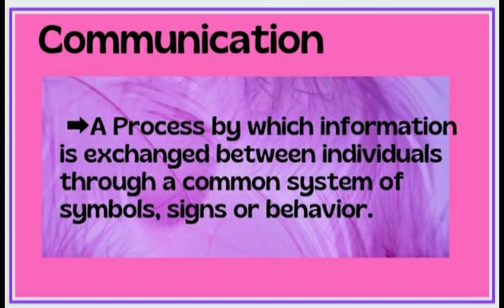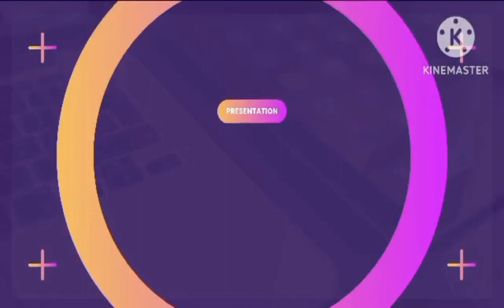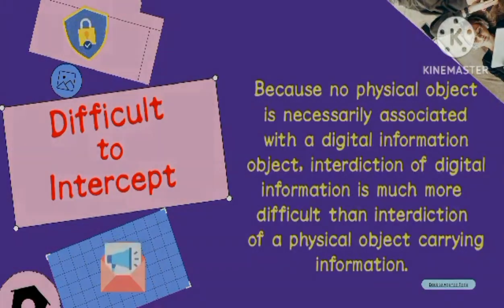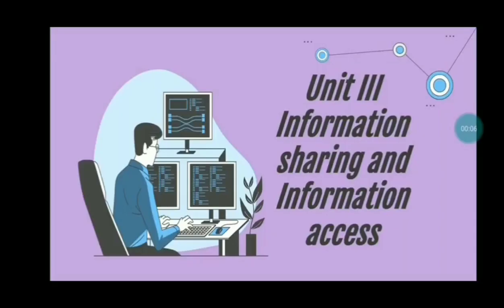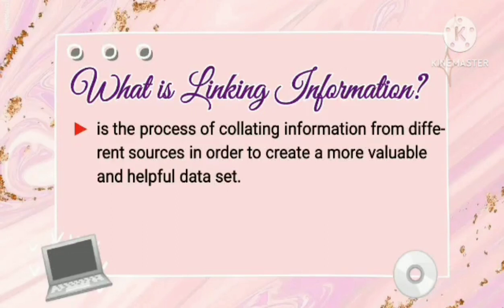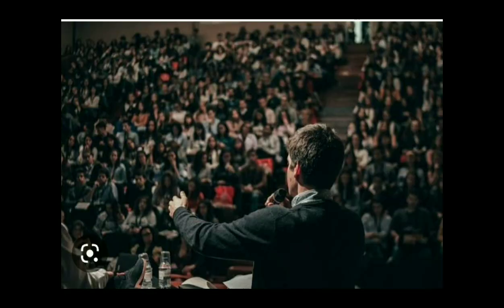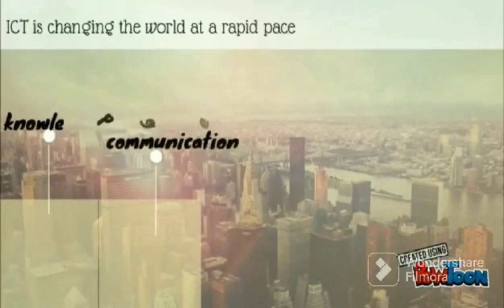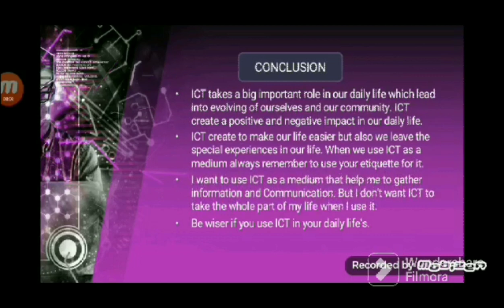PA10 ICT PRESENTATION